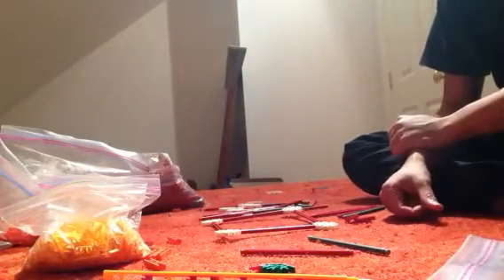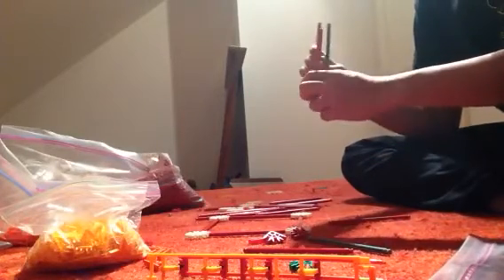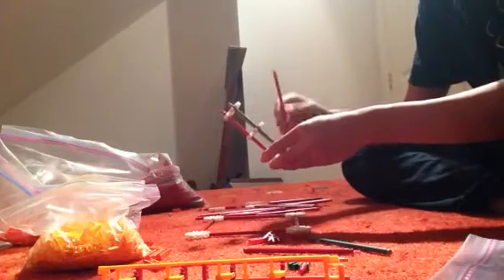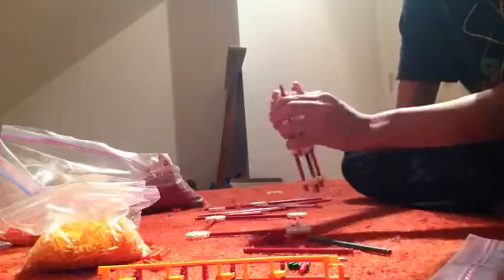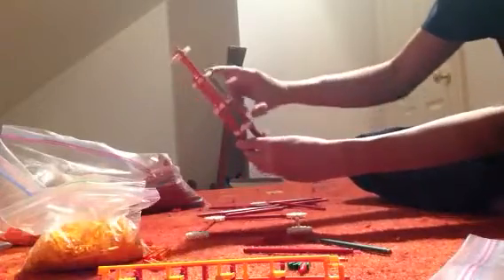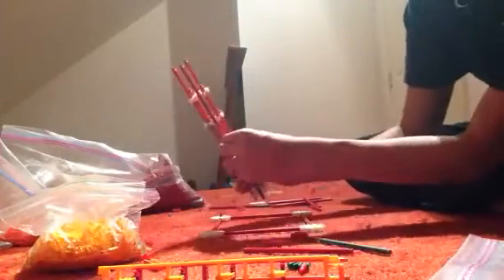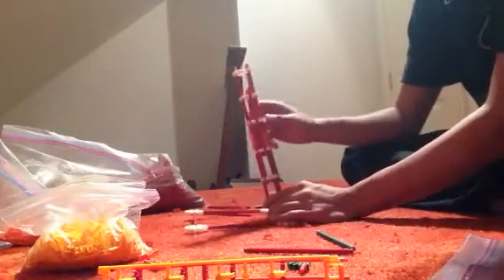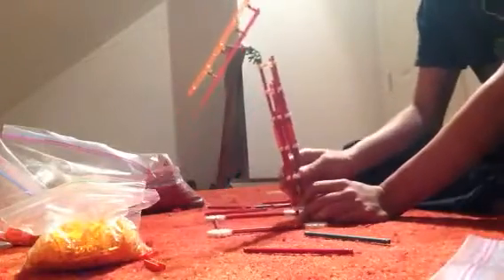How to Make Knex Roller Coaster Tubes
Here is a tutorial on making tubes for micro OR standard knex coasters. There are many ways to do it but here is how I make and connect my tubes. I talk about "staggering" at 1:21. Staggering is a way to help spread out where the force is concentrated in your tubes, instead of having it all concentrated in a single place where all the connectors may be. This concept can also be applied to the spine of knex roller coasters.
I hope this tutorial isn't too hard to follow and that it helps. Comment if you have any questions!! Thanks